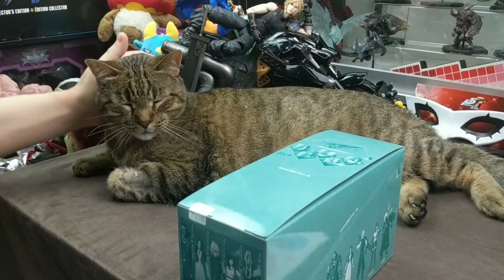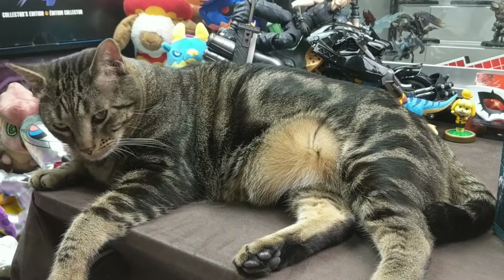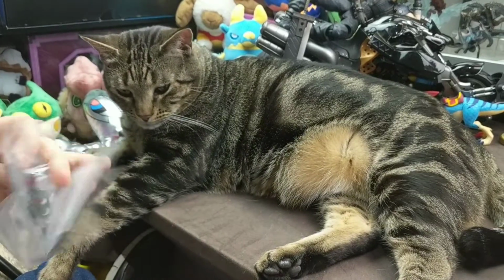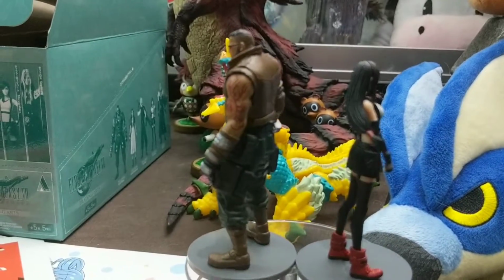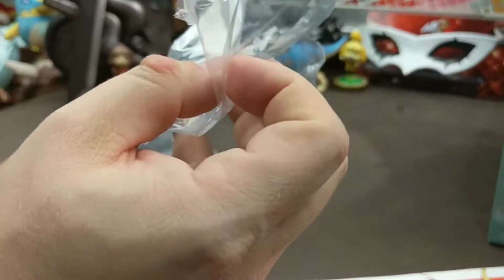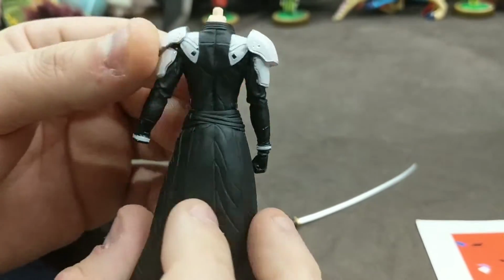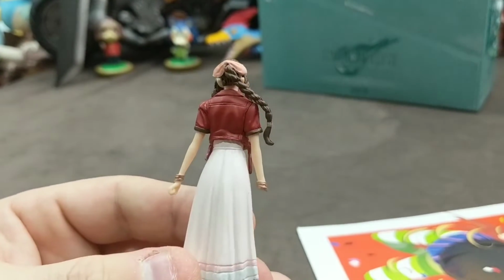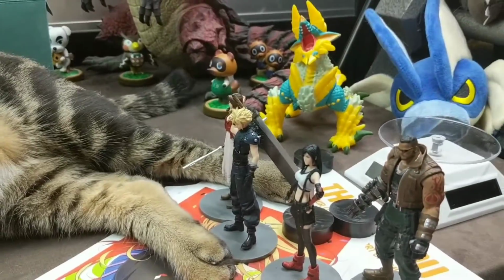Unboxing with Cats! FFVII Remake Trading Arts Box Set!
Time to grab the kitties and check out the latest Trading Arts set from Square Enix for Final Fantasy VII Remake!
Blind box full set, all 5 figures are shown
Cloud
Tifa
Aerith
Barret
Sephiroth

Buy your Fun, Not your Fam!
Adopt or Rescue a buddy!
ASPCA.org
Petfinder.com